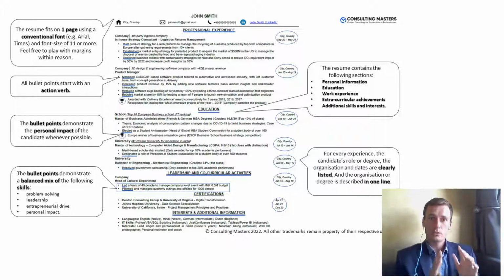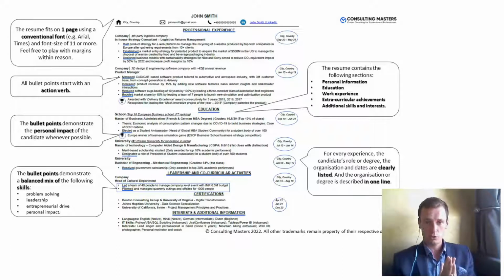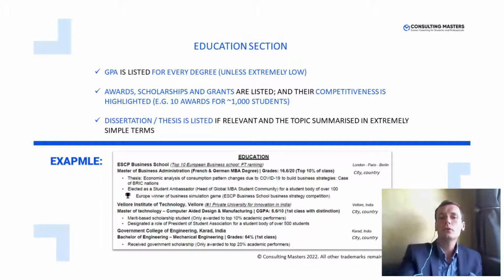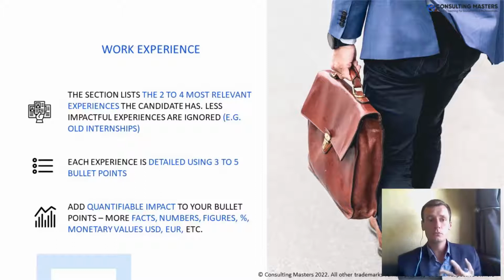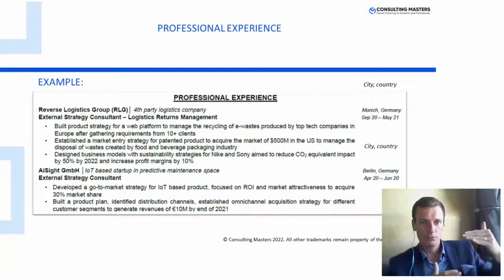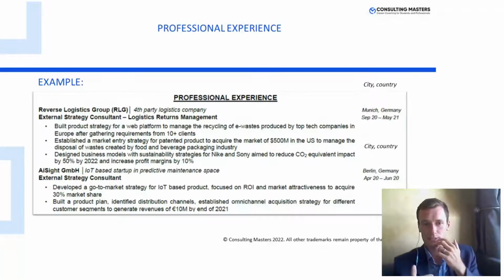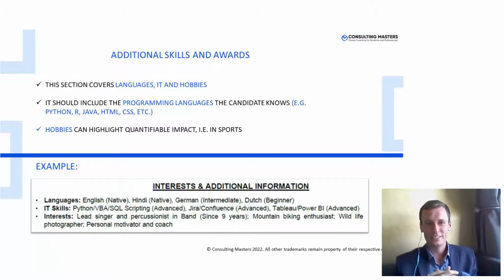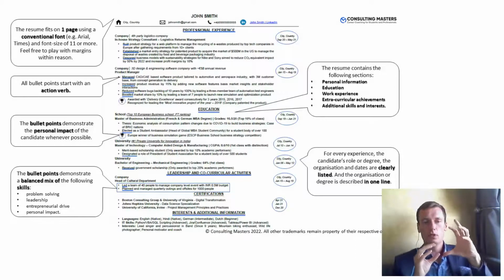Consulting preparation video-course. Lesson 5 - How to create a perfect consulting CV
You will learn:
- how to create a good consulting CV
- proven techniques of describing your profile in a CV, that will help you pass the screening in the top consulting firms

00:00 - Introduction
00:42 - Format and length of your CV
02:10 - CV structure
06:32 - Education section
10:39 - How to showcase work experience
18:24 - Extra-curricular activities worth including into your consulting resume
21:00 - What to include in additional skills and awards section
24:00 - Summary

What are the successful parts of your CV? Share in the comments!